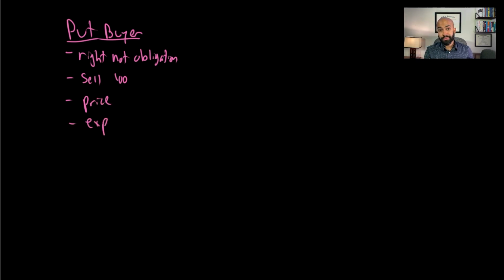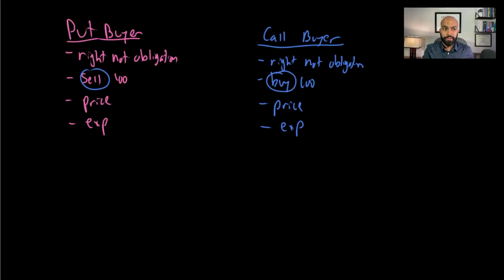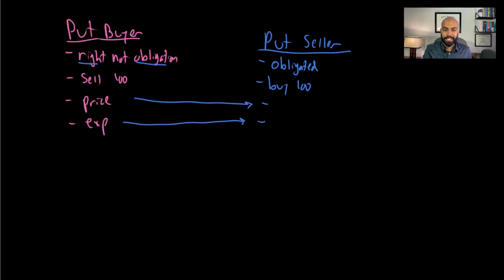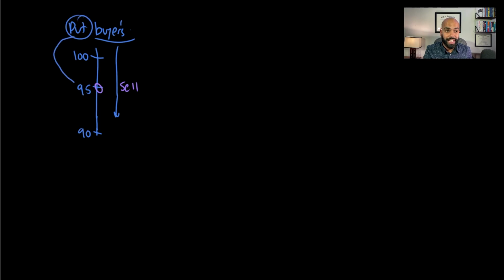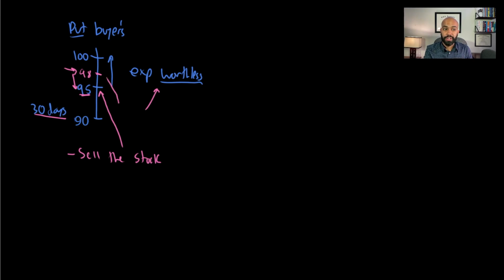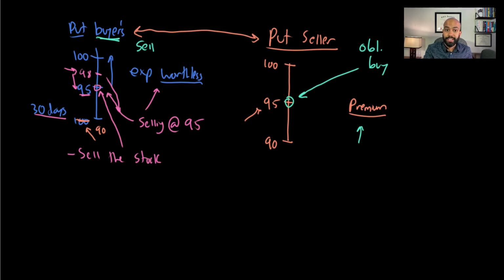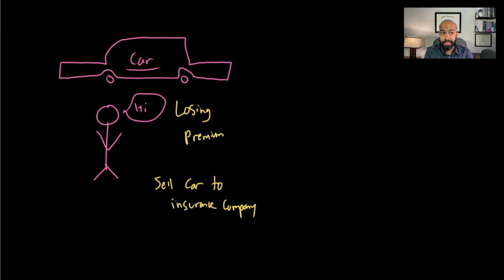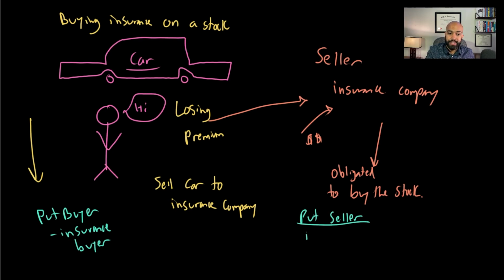What Are Put Options?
Section: What Are Options?
There are two types of options: There are call options and there are put options.

In this video, we talk about put options.

If you have any questions, leave a question in the comments below! This is a very important part of the course, so make sure you rewatch and understand this.
Check out the FREE PDF to understand the differences between call vs. put options